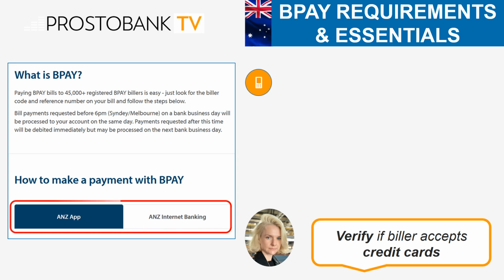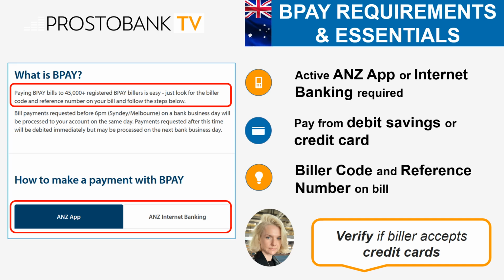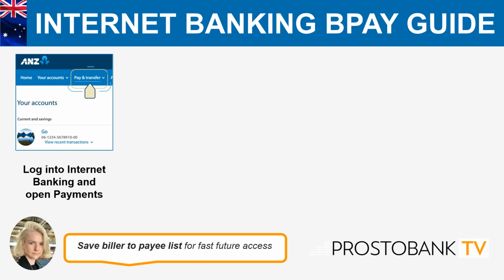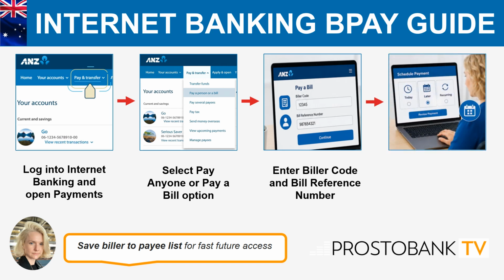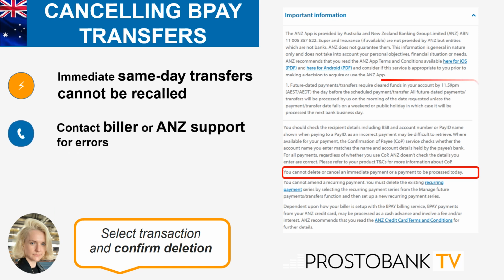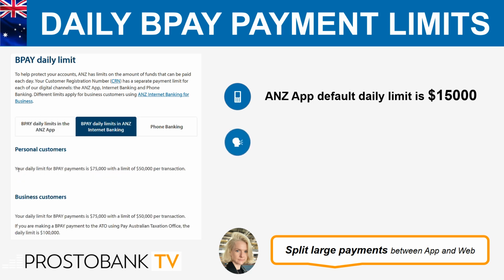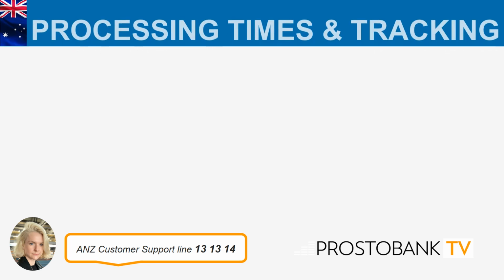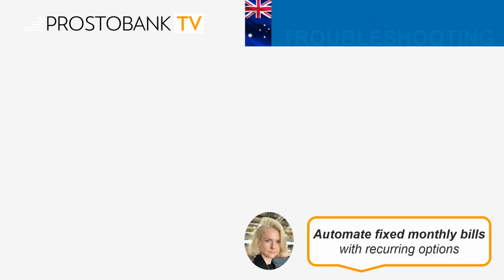How to Use BPAY on ANZ App & Web — Processing Times, Limits & Cancel Payments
Learn how to use BPAY on ANZ app and Internet Banking with this complete step-by-step tutorial! If you are wondering how to BPAY ANZ bills quickly or want to know how long does BPAY take to process ANZ payments, we have all the answers. We explain exact processing times, daily transfer limits, and cut-off windows so you know how long does BPAY take to clear ANZ accounts and how long does a payment take to process ANZ transfers overall. If you made a mistake, discover how to cancel BPAY payment ANZ instructions for future-dated transfers before cutoff times.

00:13 — Bpay requirements & essentials
00:49 — How to pay in anz app
01:17 — Internet banking bpay guide
01:48 — Cancelling bpay transfers
02:19 — Daily bpay payment limits
02:57 — Processing times & tracking
03:27 — Troubleshooting & hacks

Pro Tips:

    Schedule payments 2 business days before due dates to avoid overdue charges.

    Submit cancellations in Manage Future Payments before 11:59 PM Melbourne time on the day before transfer.

    Never use spaces when typing your Bill Reference Number.

    Activate Voice ID in the ANZ App to increase your daily BPAY limit up to $100,000.

Useful Contacts:

    ANZ Customer Support: 13 13 14